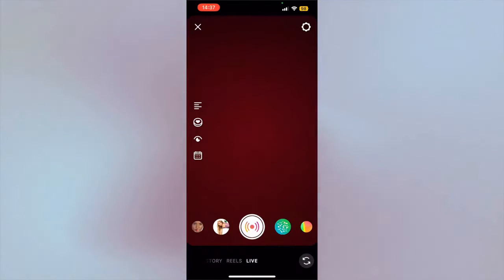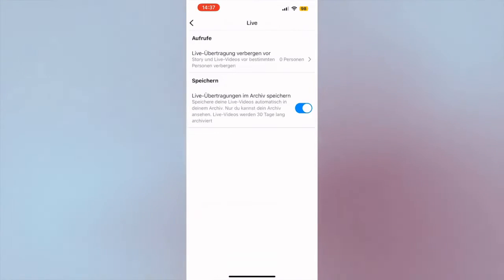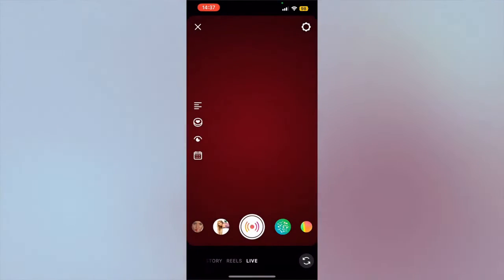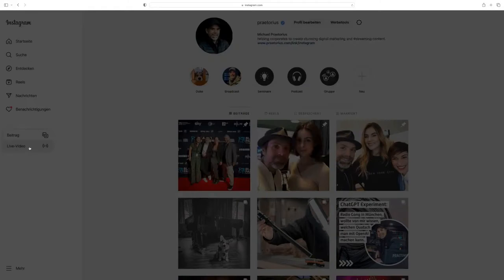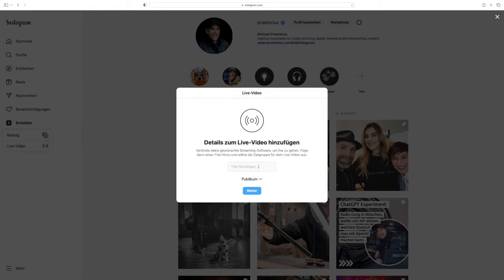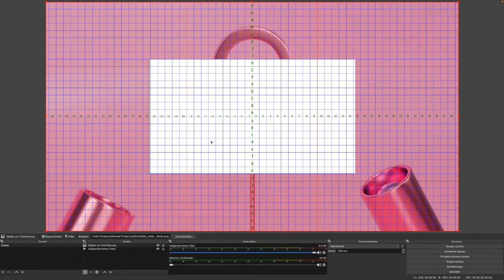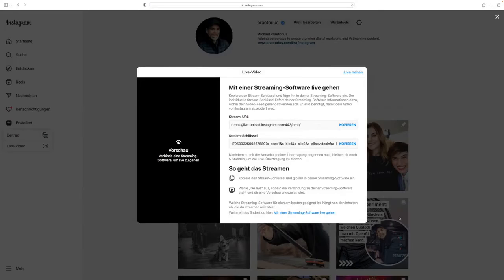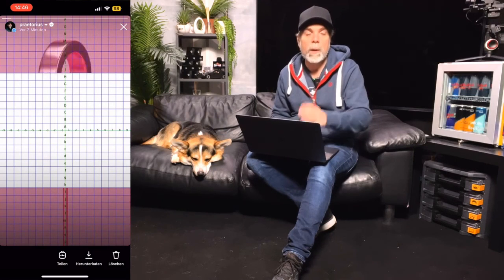Instagram Live Streaming with OBS and professional Cam - Instagram Live Producer How To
It's Michael Praetorius here, and in today's video, I'm thrilled to share with you the ins and outs of live streaming on Instagram using streaming software like OBS, Streamlabs, and more.

🎥 What You'll Learn:

How to use Instagram Live Producer for professional live streams.
Integrating external cameras, microphones, and graphics for a high-quality broadcast.
Understanding and setting up the ideal video and audio formats for Instagram Live.
🔧 Tech Requirements & Setup:

Dive into the technical details like 720p resolution, 9x16 aspect ratio, and optimal bitrate ranges.
Step-by-step guidance on setting up your streaming software with Instagram Live.
Live demonstration from my studio, showing you exactly how to input your URL and stream key.
👨‍💻 Streaming in Action:

Watch as I configure OBS and Streamyard, demonstrating live on my smartphone.
I'll walk you through the process, from selecting 'Custom RTMP' to going live.
Tips on managing comments and engaging with your audience in real-time.
📢 Post-Live Management:

Learn how to save and share your live video post-broadcast.
Navigate through Instagram's Live Archive feature for content repurposing.
📚 Extras:

Troubleshooting tips for a smooth live streaming experience.
Insights on how to make your Instagram live streams stand out.
👍 Join the Community:

Drop your questions in the comments, and I'll be sure to answer them in upcoming videos.

Join me next time as I delve deeper into the world of live streaming and digital content creation. Let's make your Instagram Live sessions unforgettable!